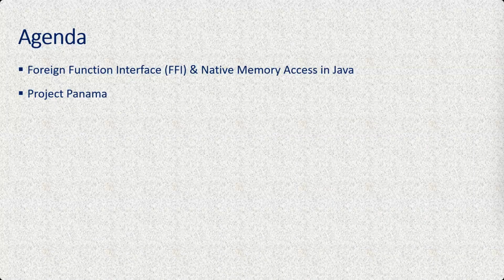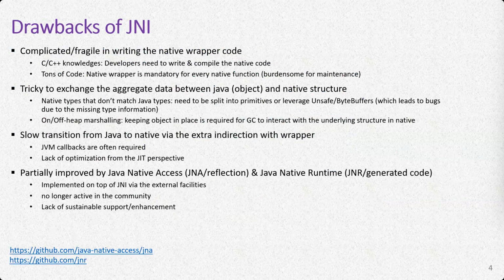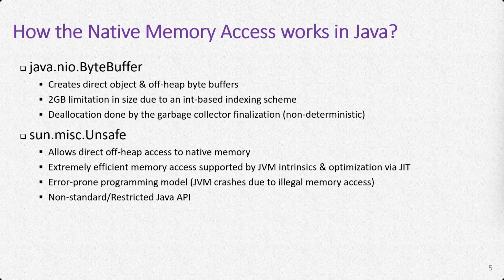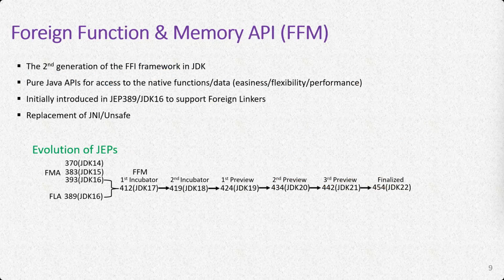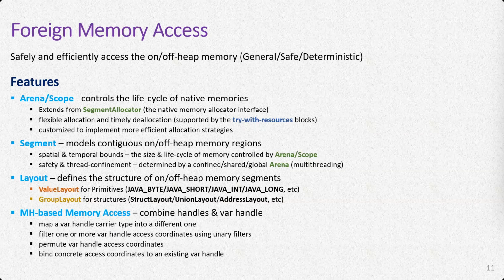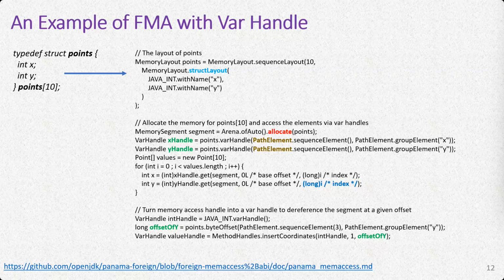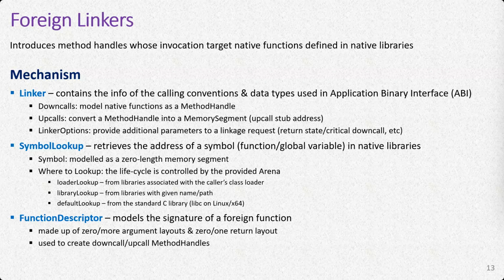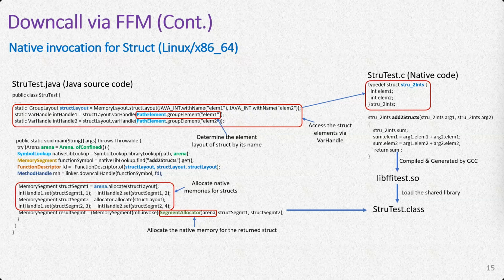OpenJ9 Support for Native Library Development with JVM FFIPart 1: An Introduction to Project Panama